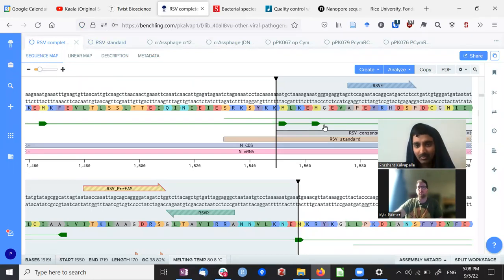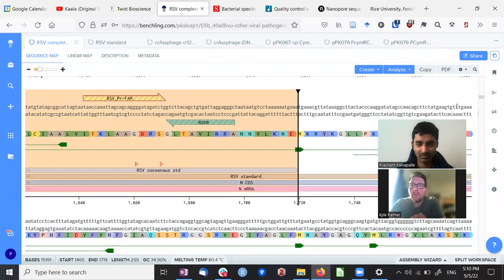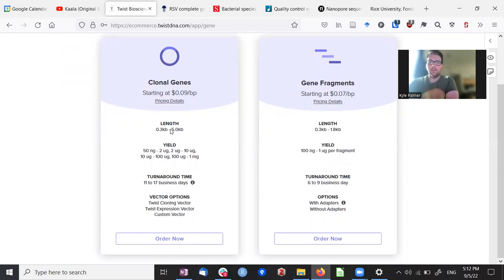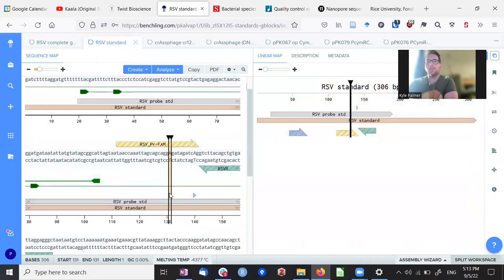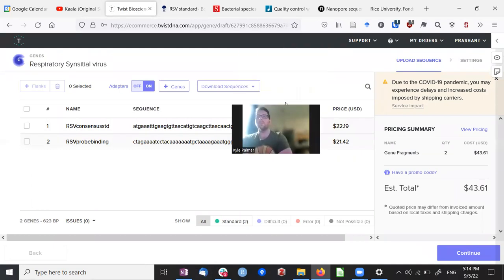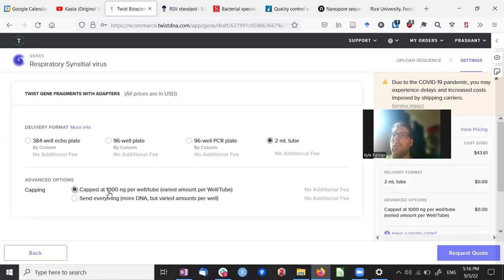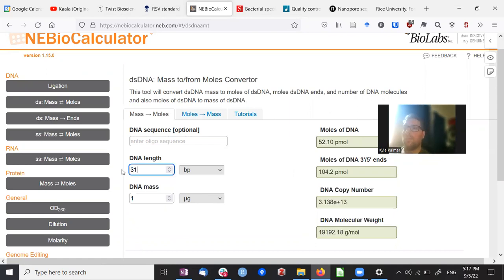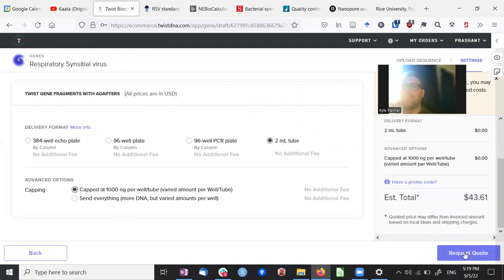Ordering dsDNA/gblocks from Twist and dilution calculations for DNA standards for ddPCR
Going over the procedure to order double stranded DNA fragments (also called gene blocks) where primers and probes bind for use as a standard positive control for droplet digital PCR (ddPCR) or to make serial diluted standard curves for qPCR.

5 ng/ul. And we use a calculator to estimate the copies/ul for that concentration. We estimate that we need a maximum of 5,000 copies for ddPCR detection, which is 500 copies/ul. So we dilute the stock for ~ 1e7 times to get within this desired copies/ul.